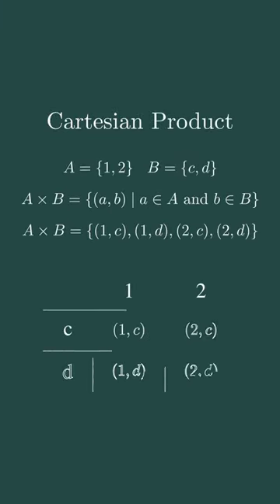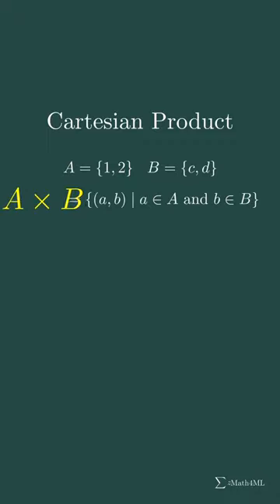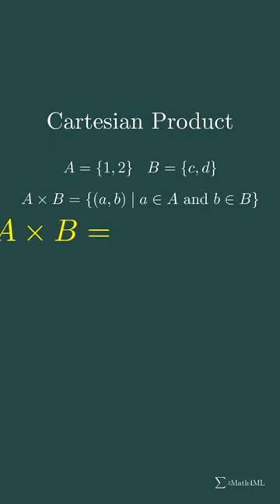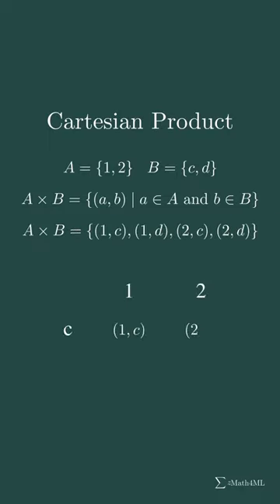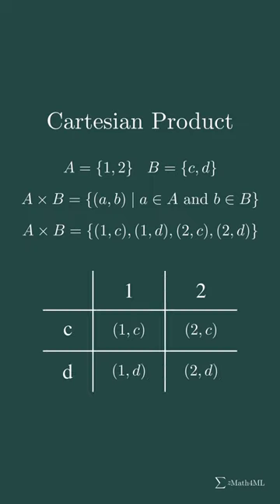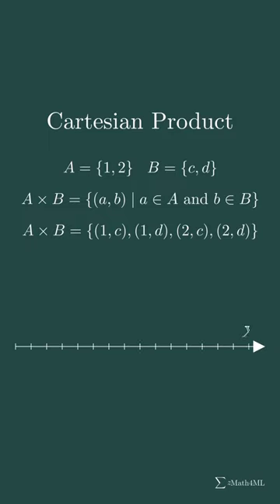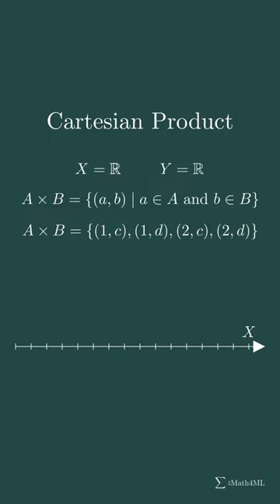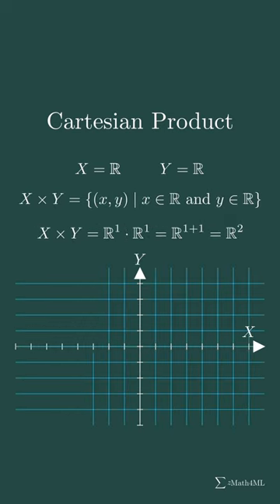Math Concept You Can't Ignore: Cartesian Products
Let's talk about Cartesian Products. Imagine you have two sets, A and B. A Cartesian Product is simply the set of all possible ordered pairs (a,b) where a is an element of A and b is an element of B.

For example, if A = {1,2} and B = {a,b}, then the Cartesian Product of A and B is {(1,a), (1,b), (2,a), (2,b)}.

You can visualize the Cartesian Product as a grid or a table, where the elements of A are listed on one axis, and the elements of B are listed on the other axis. Each cell in the grid represents an ordered pair.

Since a real number can be represented as a number line, the cartesian product of a number line and itself is a plane. This is the basis of Cartesian Coordinates.